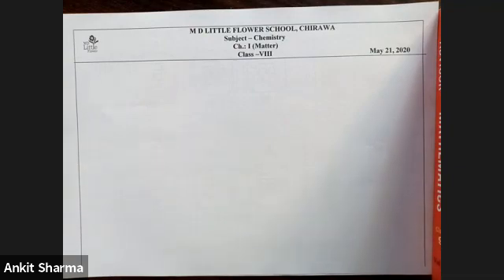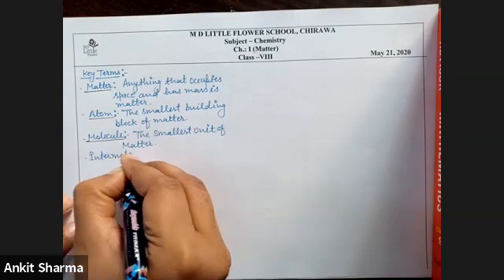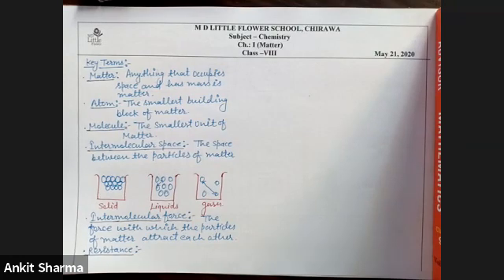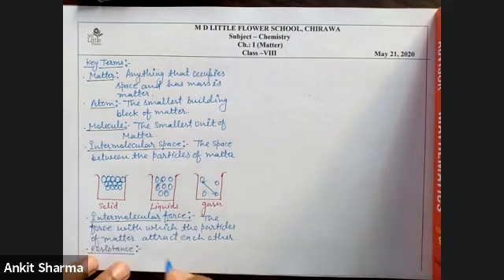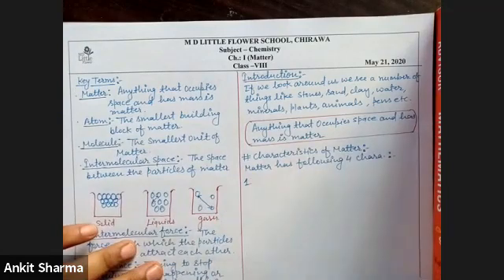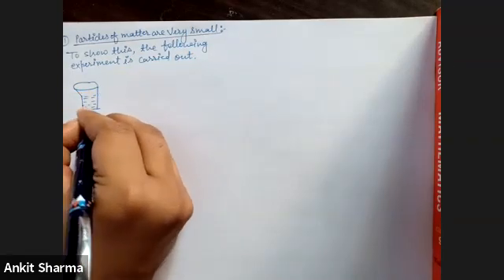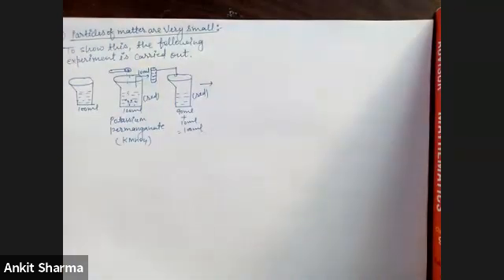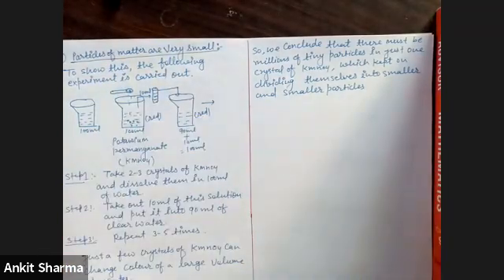Icse Class VIII Chemistry. 21 May.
Introduction to Matter,
Characteristics Of Matter, Intermolecular force ,Intermolecular Space.